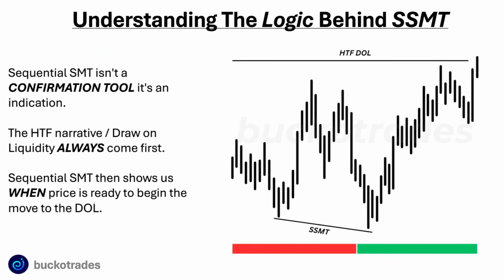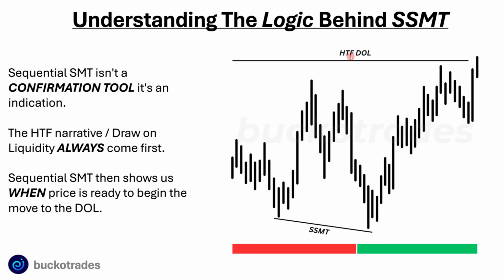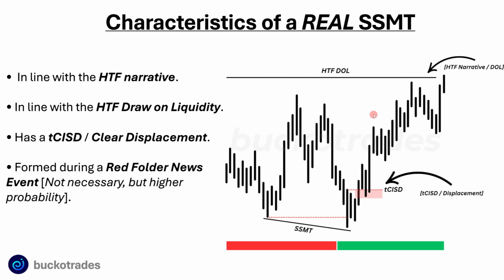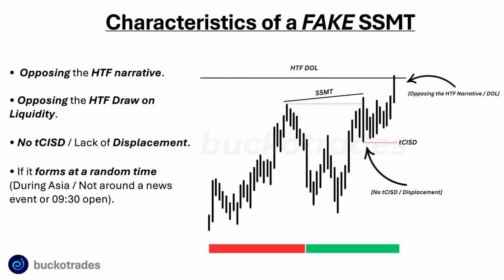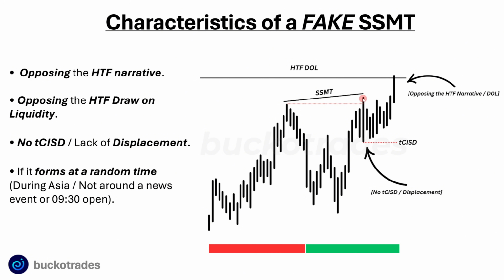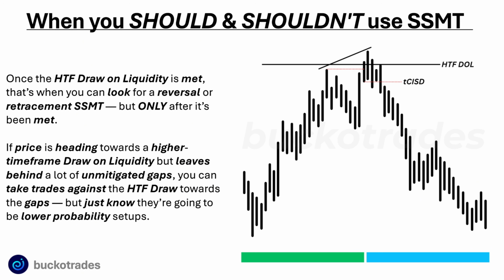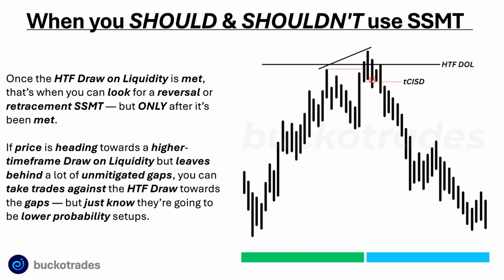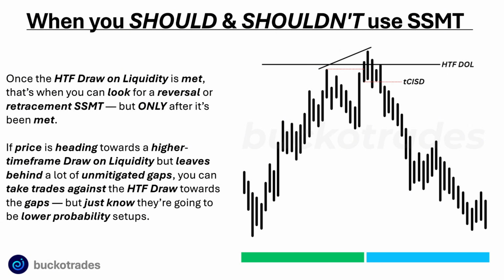How to Spot REAL vs FAKE SSMT (Sequential SMT)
Real vs fake Sequential SMT — how to tell a genuine divergence from a trap, so you stop entering on SSMTs that were never valid.